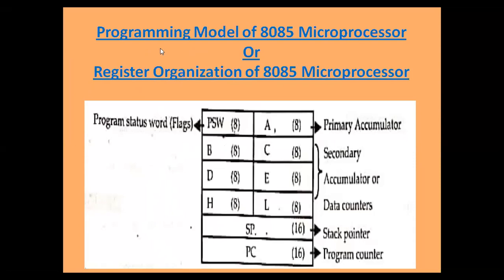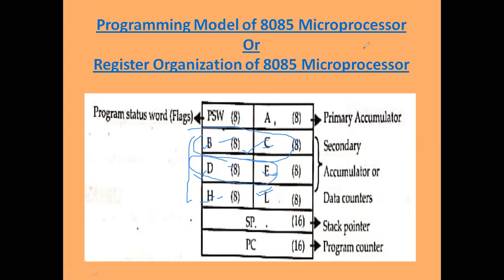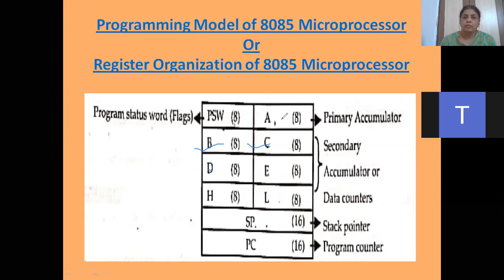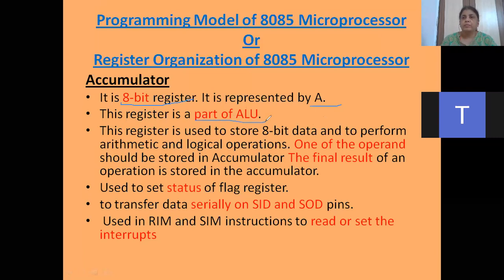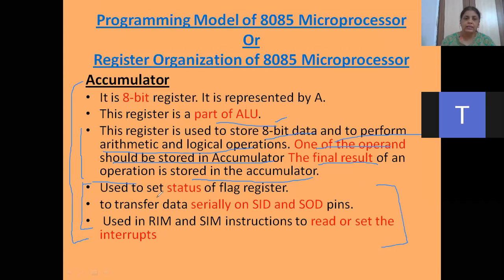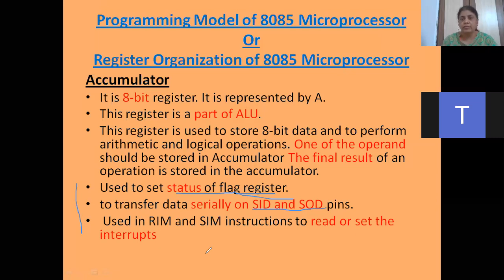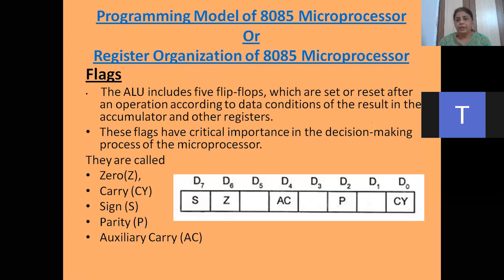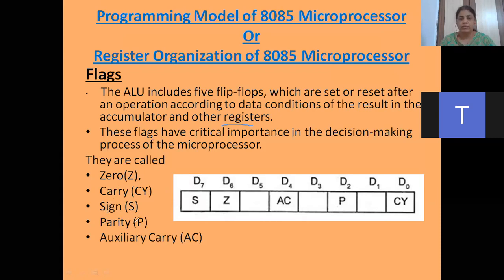Lecture-3 Ch-1 CS-2 Introduction to Microprocessor and organization of 8085 Microprocessor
Programming model of 8085 Microprocessor